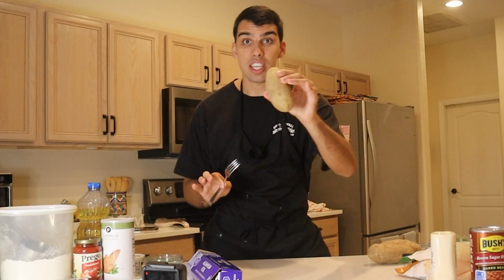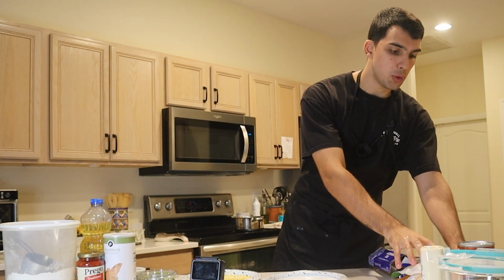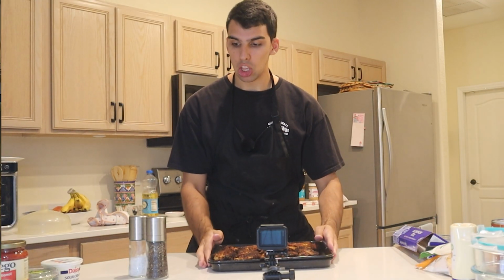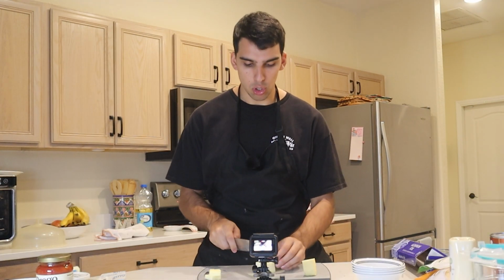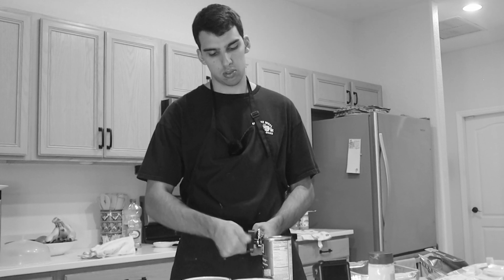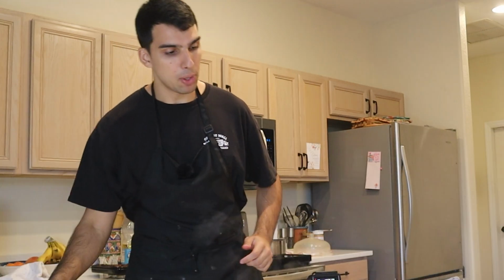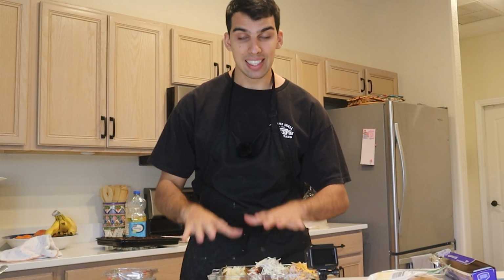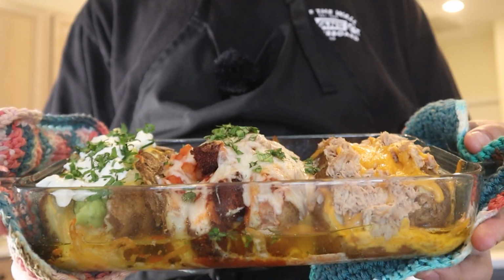Recreating the VIRAL loaded jacket potatoes... but better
You thought you knew jacket potatoes. You thought they couldn’t get any better. You thought wrong. I took the legendary crispy viral jacket potatoes and did the unthinkable... I added TWO new secret flavors. Some might call it genius. Others might call it madness. Either way, your taste buds are in for a ride.

🔥 Chef Vasco – Where Cooking Meets Chaos! 🔥

Love food? Love fun? You’re in the right place! I’m Vasco, and I’m on a mission to bring you delicious, creative, and easy-to-follow recipes with a touch of humor. From mouthwatering homemade dishes to next-level comfort food, my goal is to make cooking enjoyable for everyone, whether you're a beginner or a pro.

What You’ll Find Here:
- Unique and fun recipe ideas with a comedic twist
- Easy home-cooked meals anyone can make
- Mouthwatering desserts, breakfast, lunch, and dinner recipes
- Creative twists on classic dishes
- Challenges you Won't Believe

My Goal:
I’m working hard to grow this channel to 10,000 subscribers by the end of the year! 🍽️🚀

 Don’t Forget:
- Follow on social media for more behind-the-scenes cooking fun!

Let’s cook, laugh, and enjoy amazing food together!